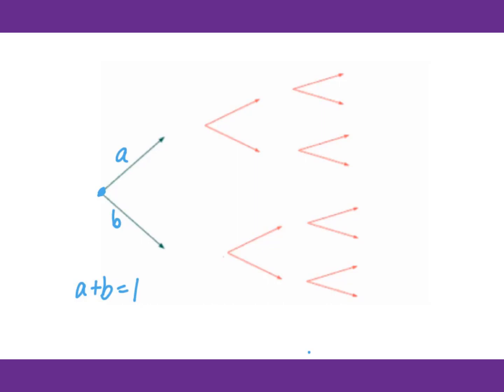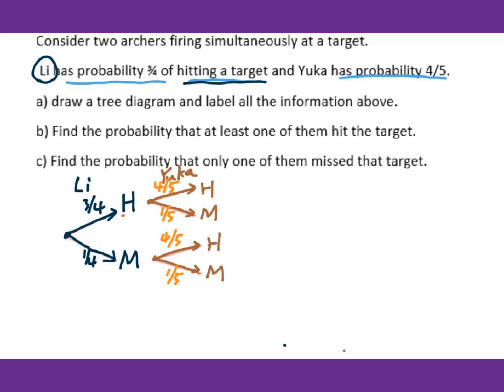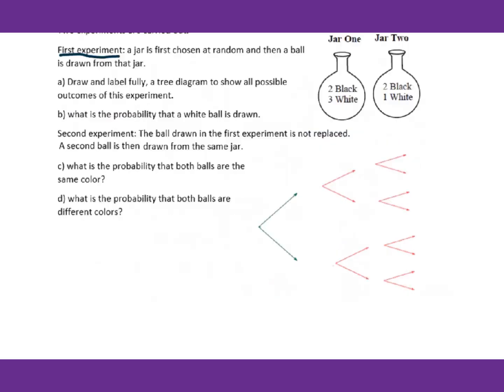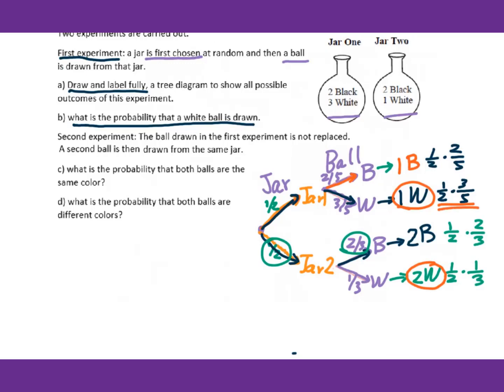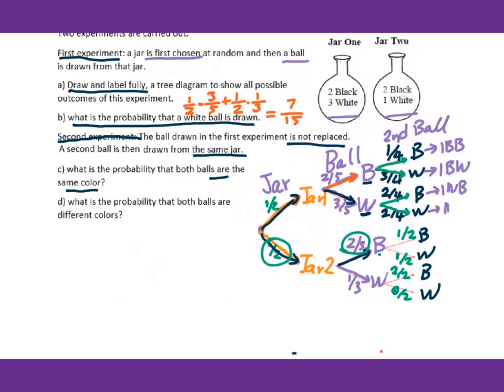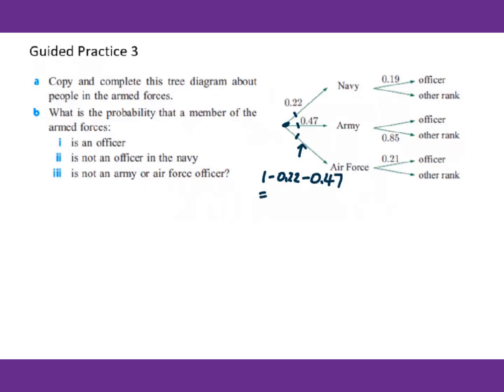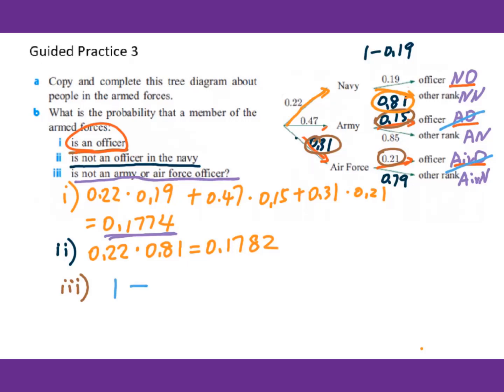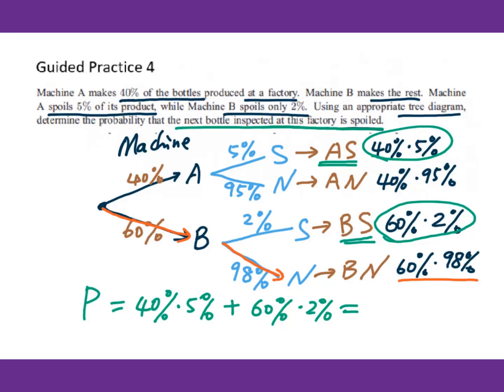5.7(1) Intro to Tree Diagram